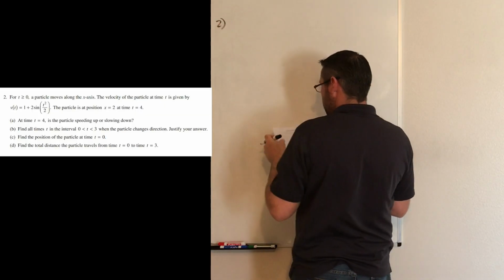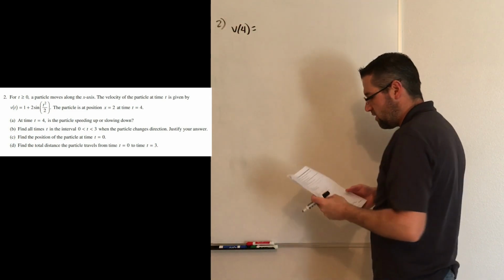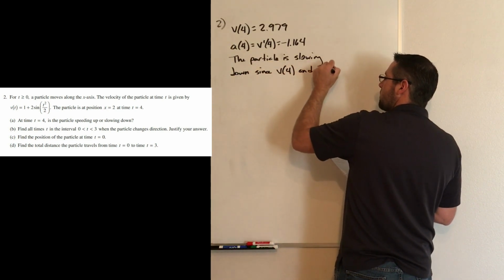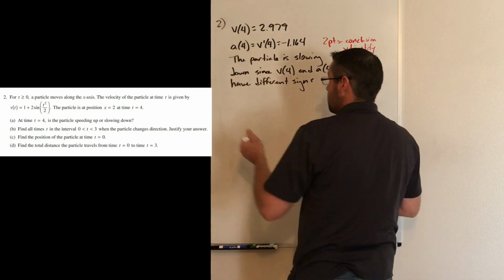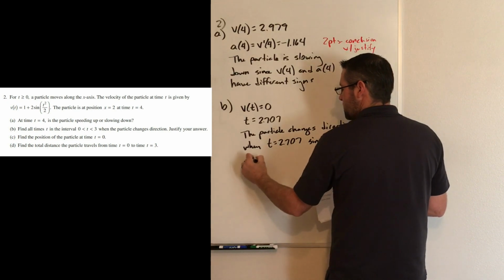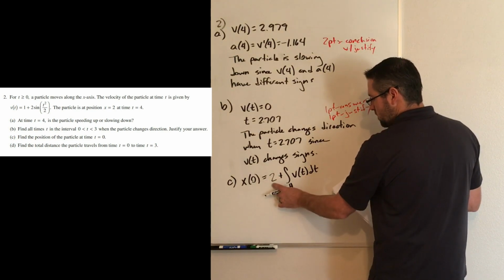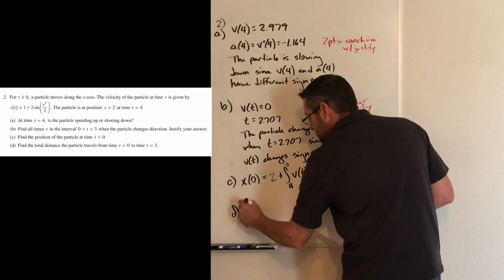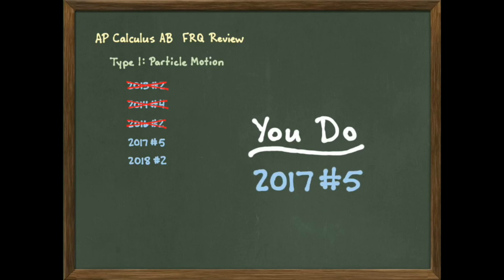FRQ Review - Particle Motion (3)